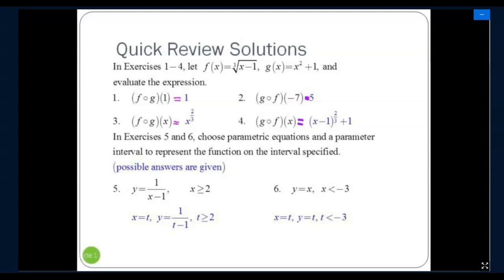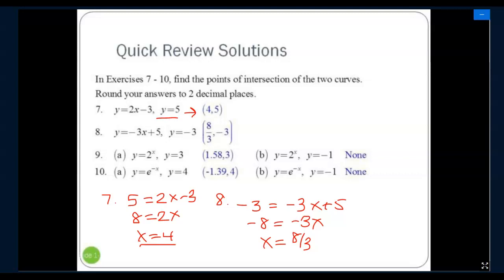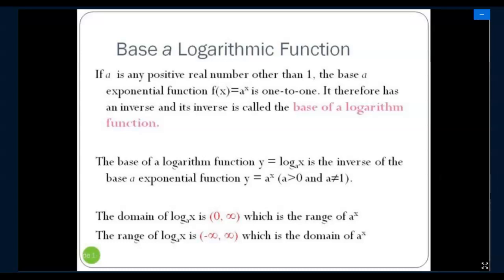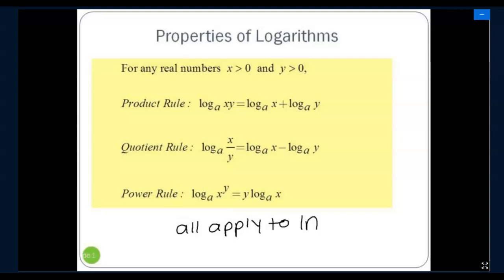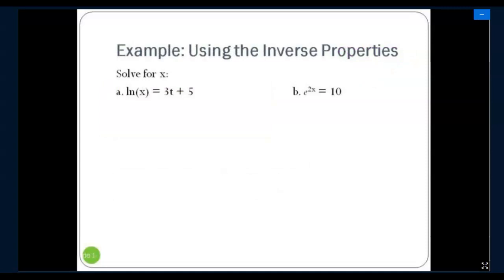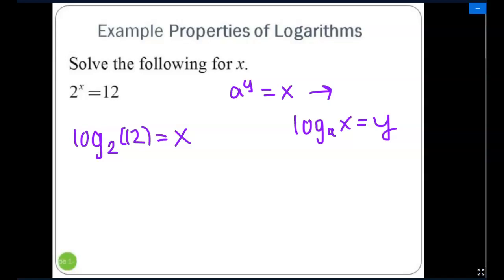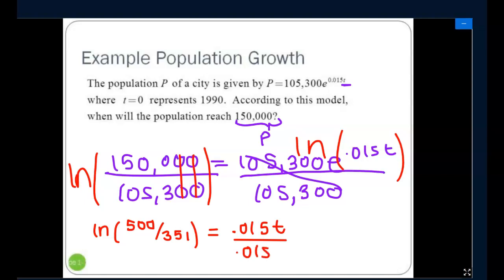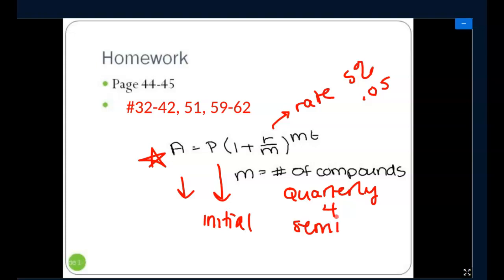1.5 Functions and their Inverses Day 2 (AP)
inverse functions, logs